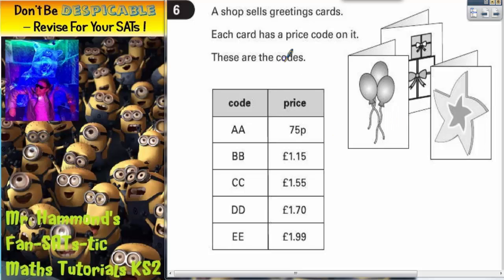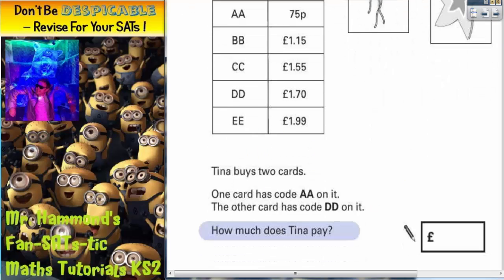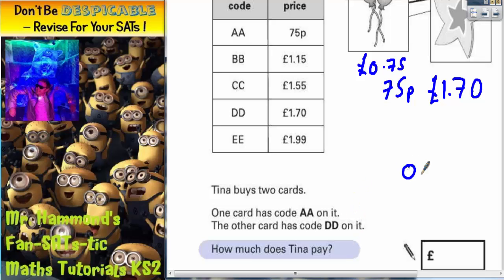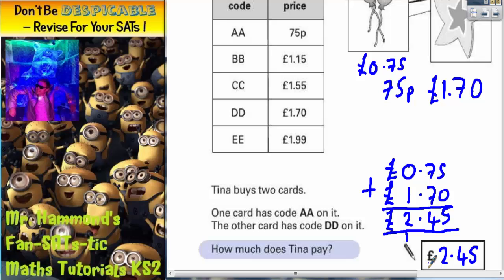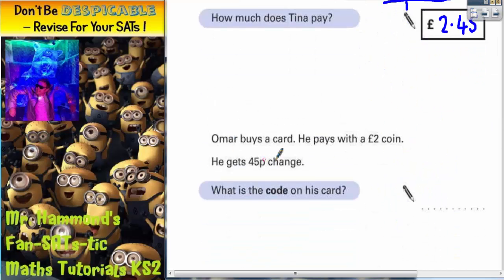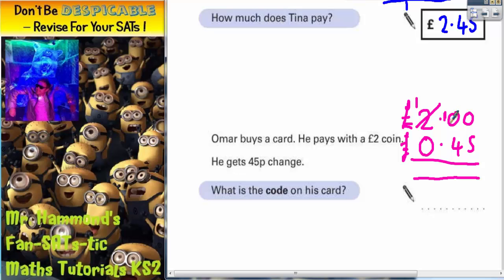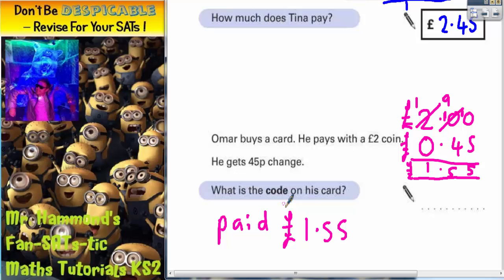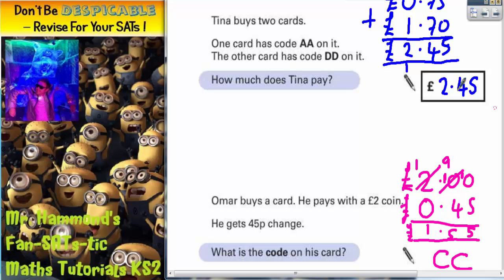Maths KS2 SATS 2002A Q6 ghammond